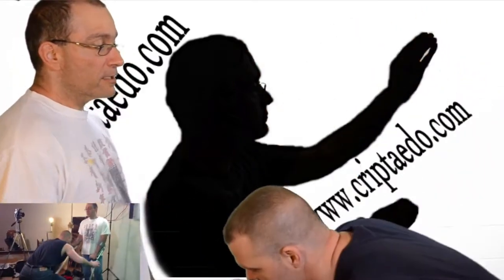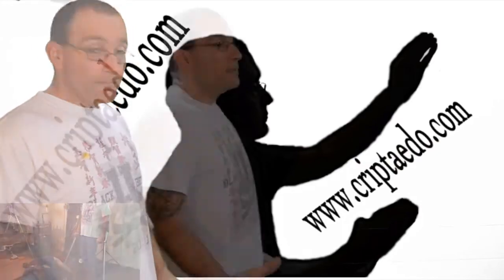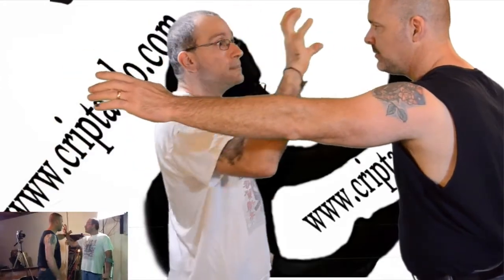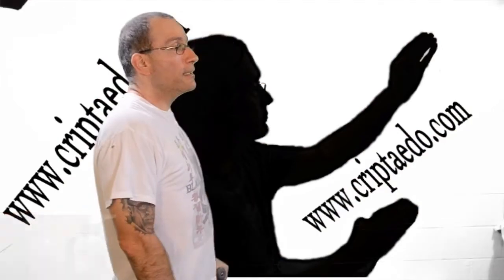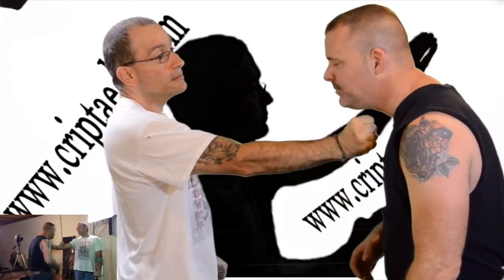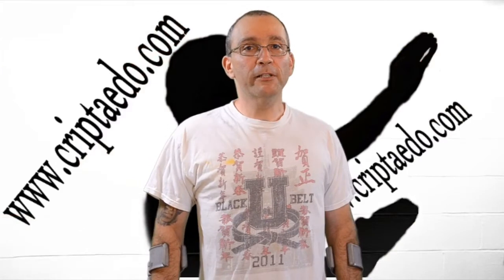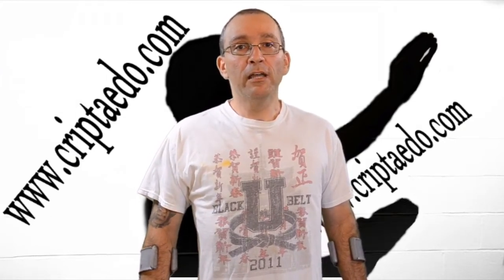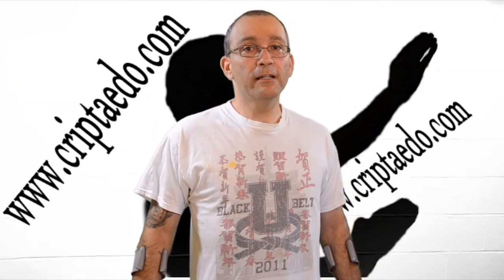Crutch & One Arm Defence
Thanks for the likes,comments and shares for our videos! :)